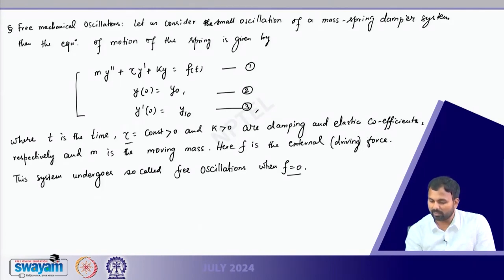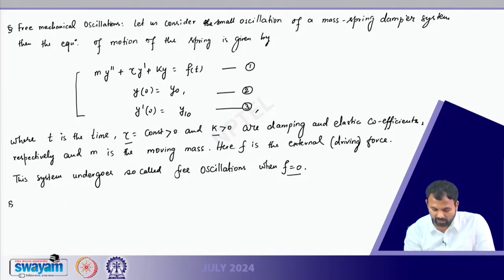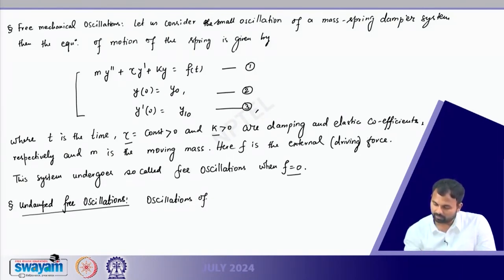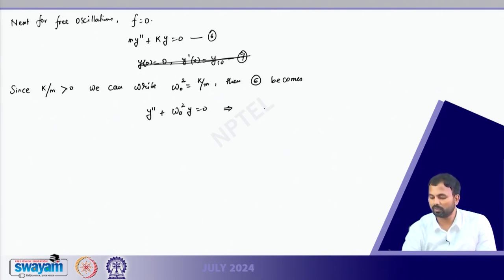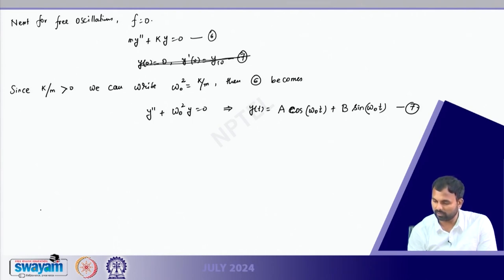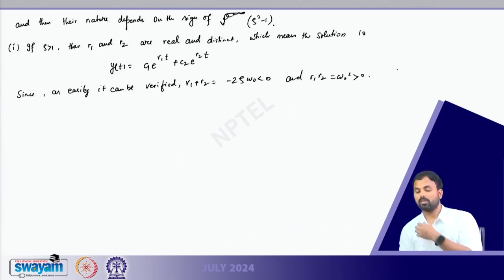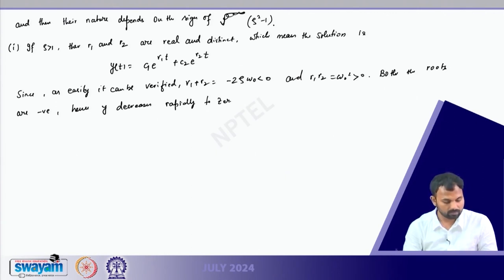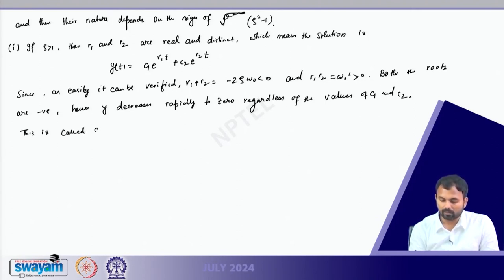Mathematical models with second order equations – Undamped free oscillations